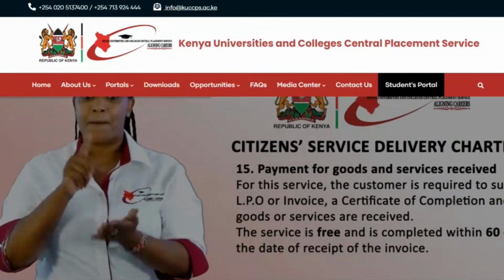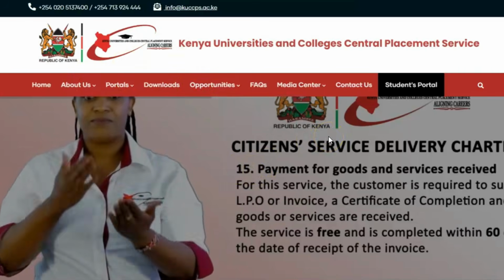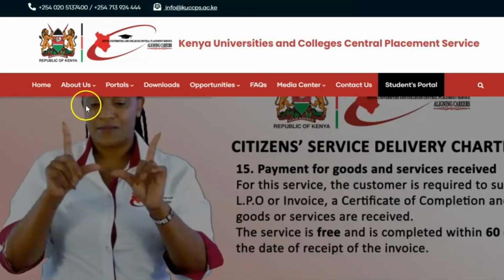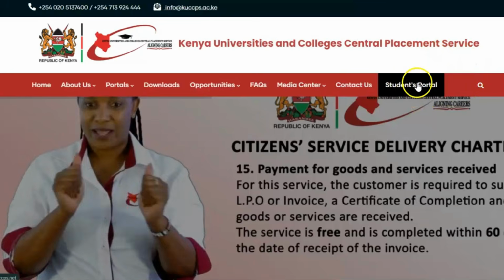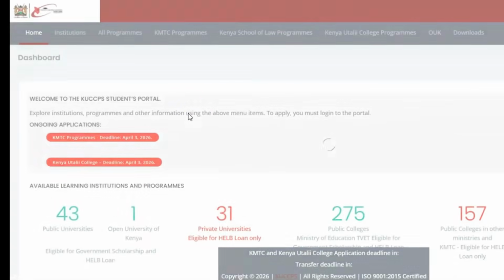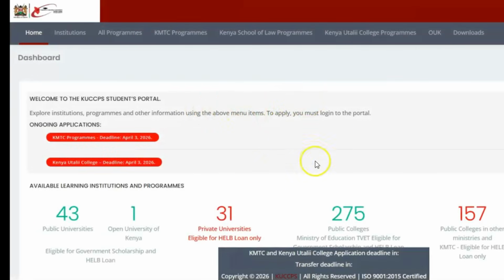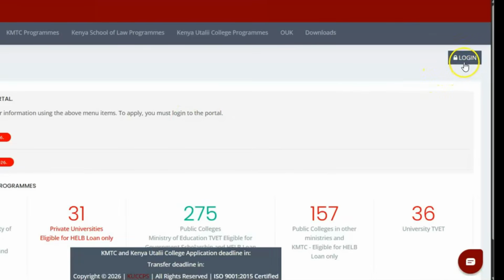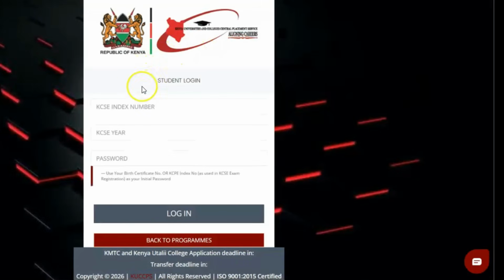How To Apply For KUCCPS Courses CORRECTLY AND EASIER in 2026 (AVOID THESE BAD MISTAKES)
Today's video is a discussion about How To Apply For KUCCPS Courses and the mistakes to avoid.

Welcome to EduSens Africa where we share  career insights and offer career education content that prepare young learners for a successful future.

Access the guide on Everything You Need to Know About The Geospatial Engineering Careerpath

Our channel provides:

Discussions on educational and related topics.

Career Guidance and Insights for Students – Explore career topics and discover different fields.

Career Education Resources – Learn about different industries, skills, and opportunities.

Whether you’re a student, parent, or teacher, our videos are designed to inspire, educate, and guide the next generation toward the right career path.